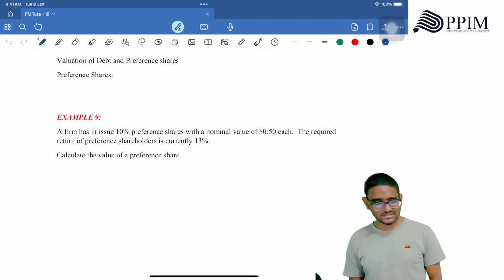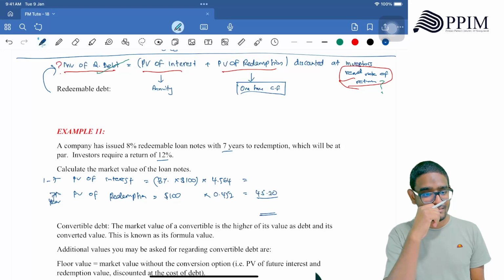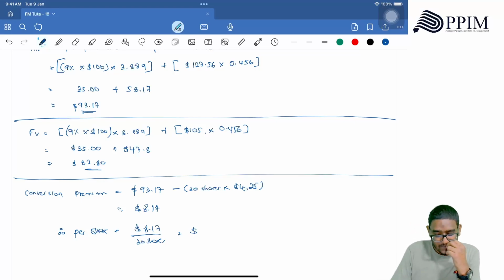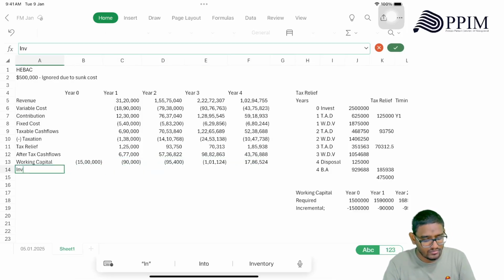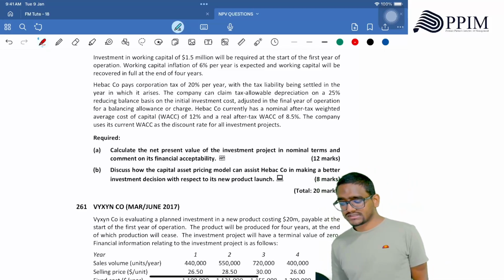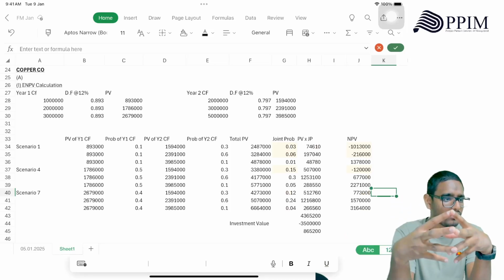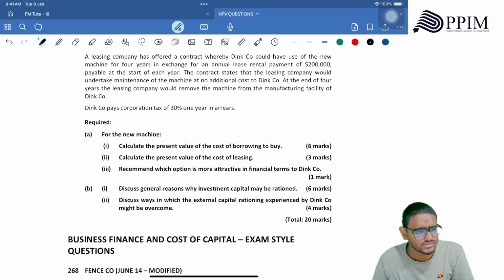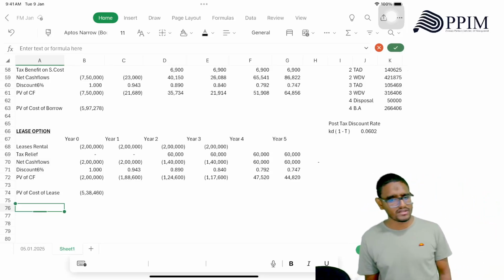June 2025 ACCA EXAM Question Predictions & Answers - FM DAY 01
Meet Nabeel Nilam, qualified with MBA, ACCA, and a BSc in Economics and Management, is a distinguished lecturer with over eight years of experience in ACCA education across South Asia. Renowned for his remarkable track record, Nabeel has guided numerous World Prize winners and Island Prize winners. With dedication to his students’ success, Nabeel has consistently maintained exceptional pass rates in every exam session.